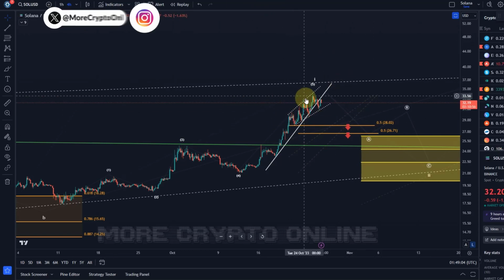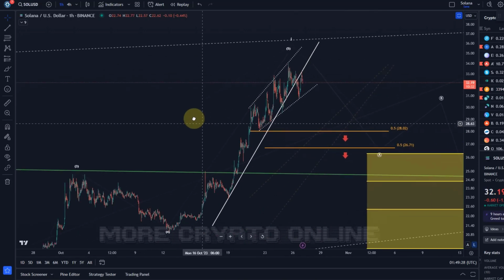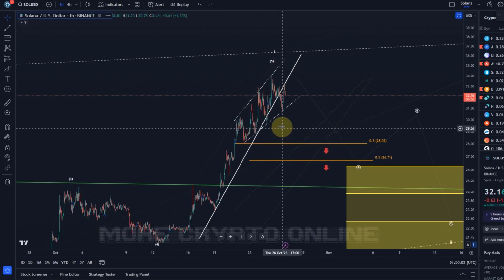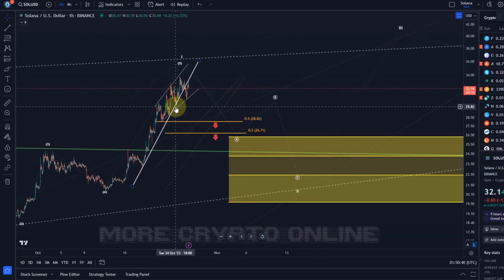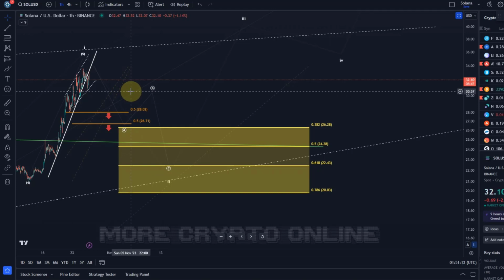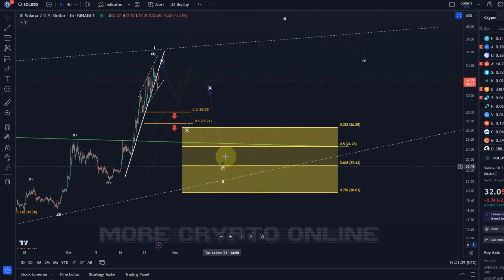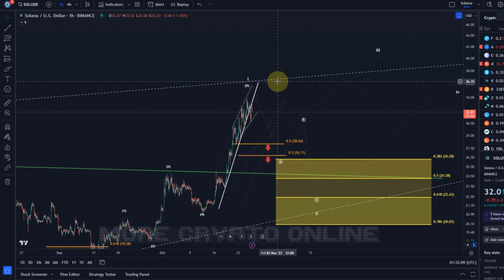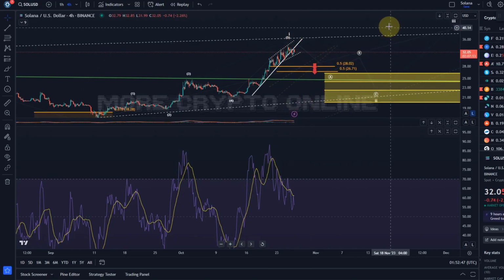Solana Price News Today - Elliott Wave Price Prediction & Technical Analysis, Price Update!